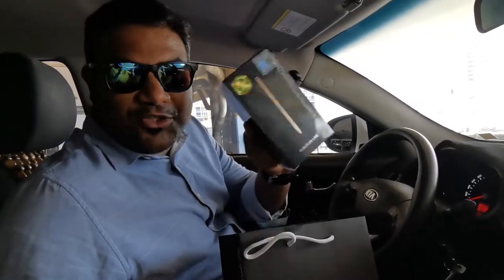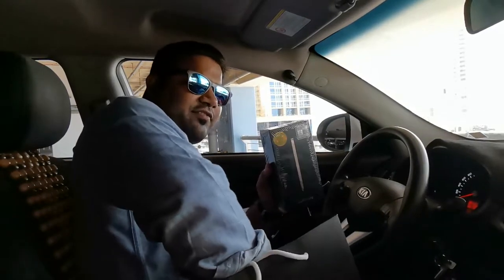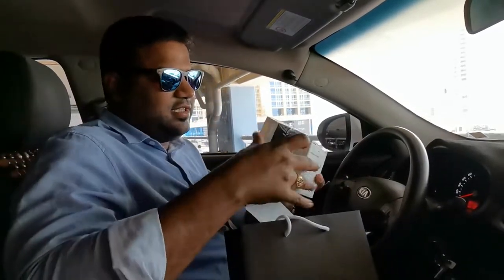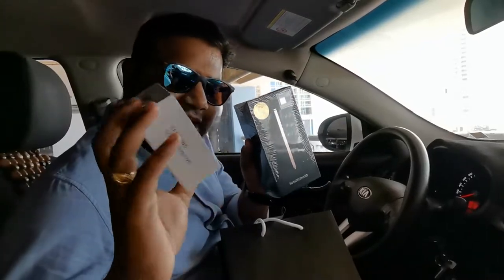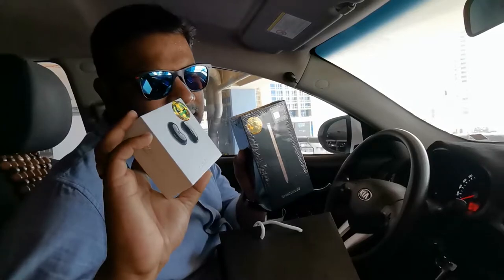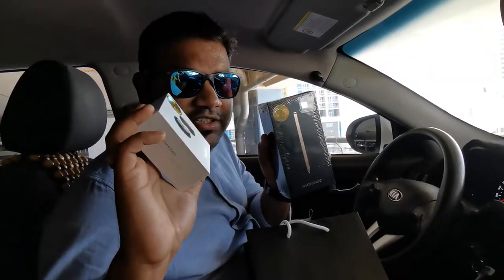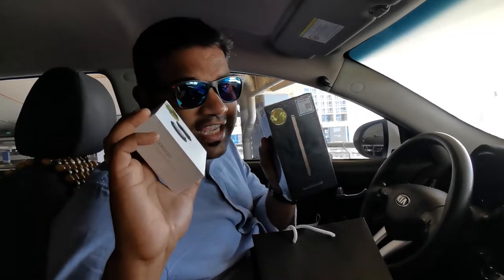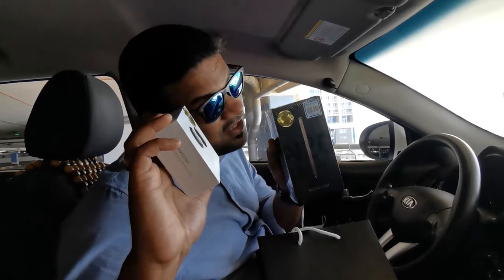Buying the Samsung Note 20 Ultra from Bahrain | Samsung Stores | Vlog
Hello Guys!
Welcome to TechnSpice!
I have booked the Samsung Note 20 Ultra and today i got the call from Samsung stores in Bahrain to pick it up. So i have come to the Store in Bahrain. A Small Vlog